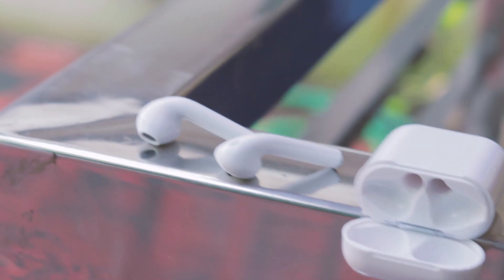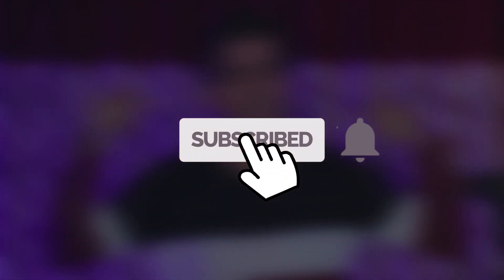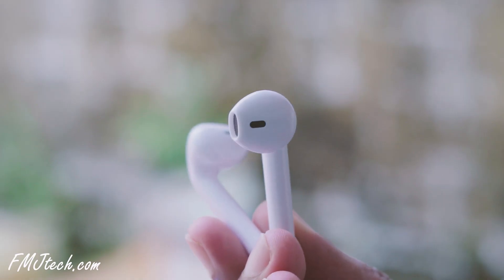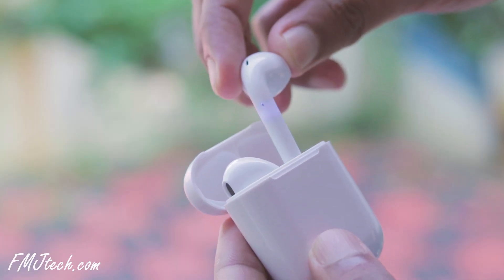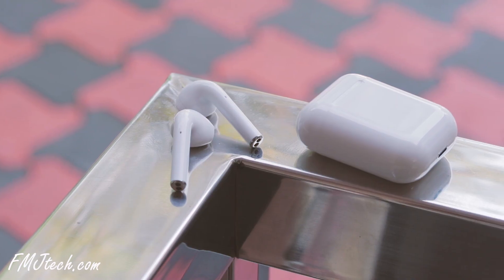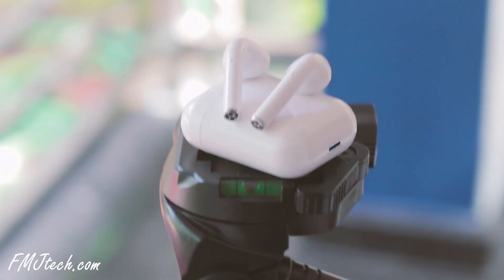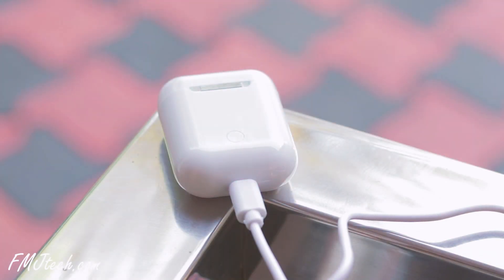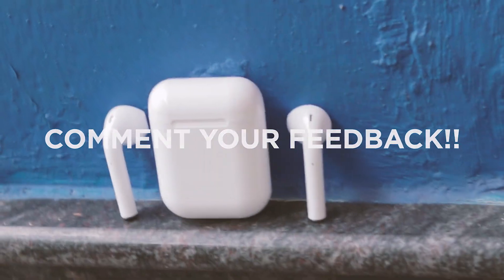$20 Airpods | Best Apple Airpods Alternative - i14 TWS | iPhone + Android Gadget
Don't Buy Apple Airpods Before Watching This Video!! | Best Apple Airpods Alternative - i14 TWS

Apple airpods are the best selling truly wireless earbuds around the world. But you know, for an ordinary consumer, apple airpods are not that affordable. Don't worry, today I'm here with this i14 TWS apple airpods Alternative. It's affordable, truly wireless, good sound quality and it looks perfectly like apple airpods itself. So, let's check out this i14 TWS pro airpods.

Product Links

GOOD NEWS ;

or

If you have any questions or queries drop them in the comments section below.

I read all the comments and definitely reply to everyone.

If you are still reading, comment "ORANGE"